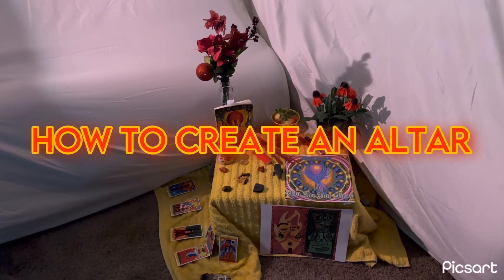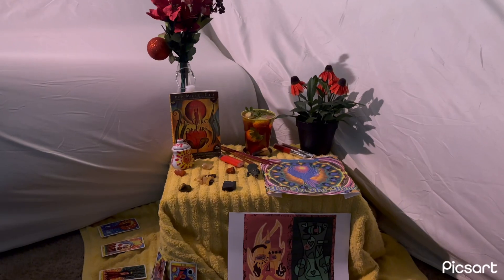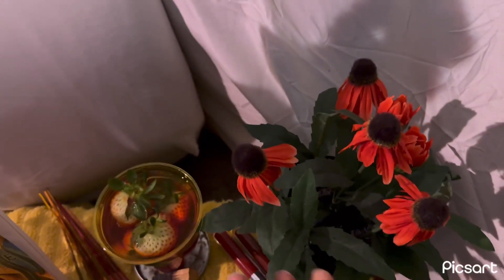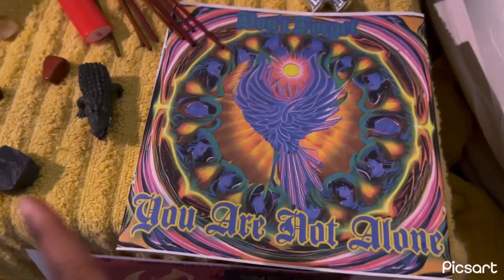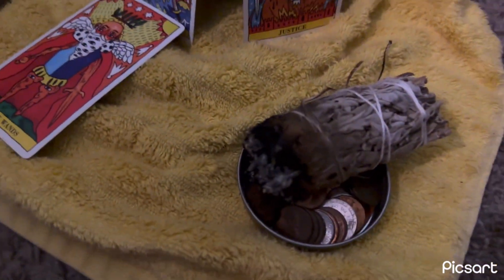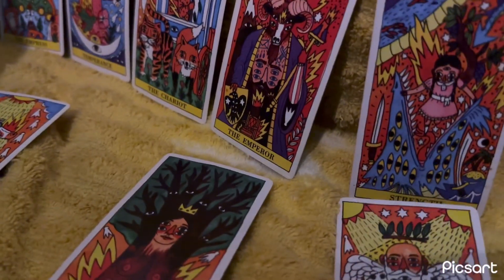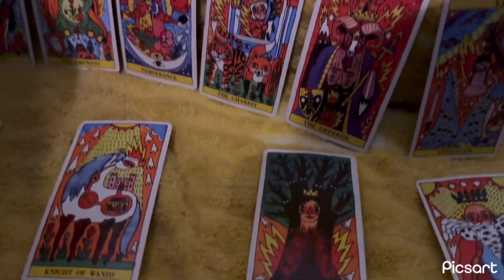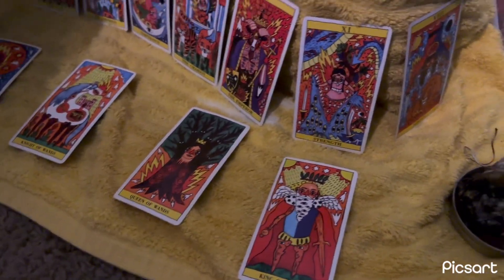How To Create An Altar!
In this video, I talk about how 222 set up an altar 222 honor and celebrate the elements and spirits that can help us alchemize our lives!

I show an altar I created 222 honor the fire element 444 Aries season, as well as the fire within as a fire sign, but also the light/sun/transmutative Spirit that lives inside us all.

Joy is closely associated with Fire as well as the chakras (but, not limited to): the solar plexus, sacral, crown and root.

Fire correlates with the season of Summer as well as the direction of South.

Fire is representative of transmutation, alchemy, rapid change, destruction/death/natural disaster (forest fire/volcanos, etc) sometimes, illumination, the heart, healing, creation, the inner child, physicality, high energy, confidence, sacred space, cleansing, protection, victory, clarity, banishing, releasing, faithfulness, courage, enthusiasm, and strength.

If you need a boost of energy, creating an altar, meditating and communing with it and offering summer fruits may help!

It is also related 222 the 3 fire signs in the zodiac: Aries, Leo, and Sagittarius.

Building a fire altar is the perfect way 222 center yourself/Spirit, connect 222 the element of fire (and light/the Sun) through meditation, and welcome in new energies of transformation, creation, collaboration, abundance, prosperity, and change.

Some deities that correlate with the fire element are Ra, Hathor, Bast, Amaterasu, Brigid, Xantico, Oya, Pele, Wadjet, Vesta, and Hestia.

The Wands suit of the tarot or the diamond suit in playing cards also correlate with the Spirit of Fire.

Happy Altar making!